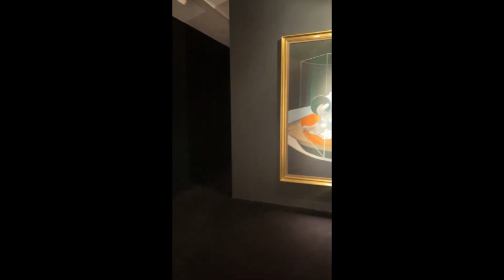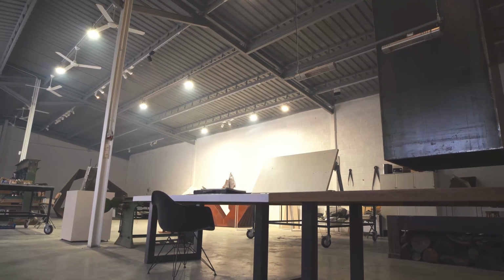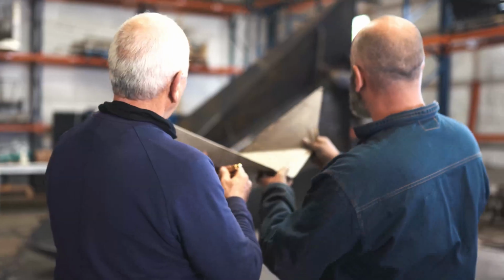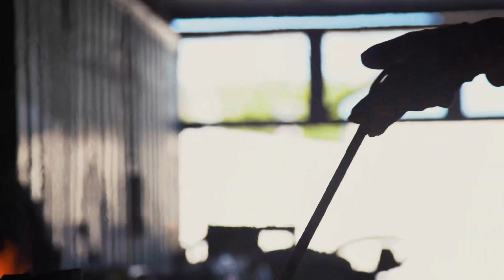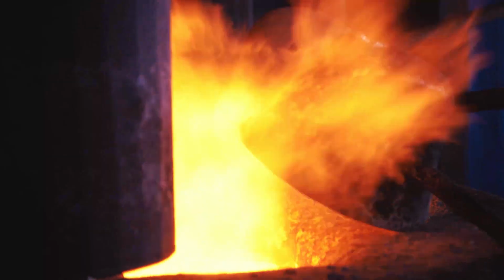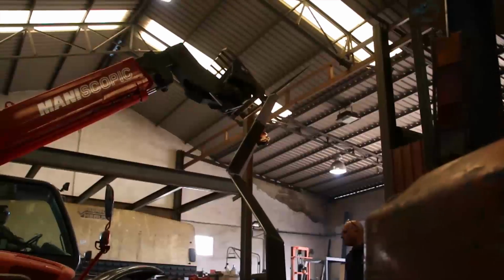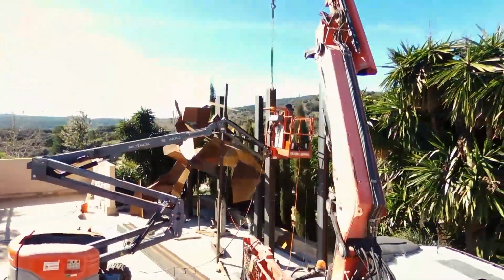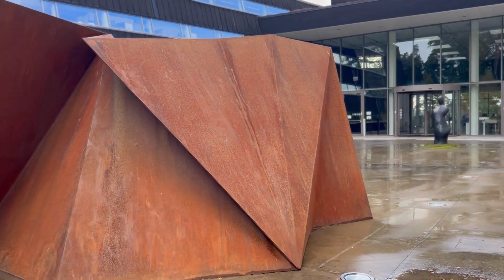Alchemy and the Unknown with Sculptor Matias di Carlo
The episode commences outside the entrance to Matias Di Carlo's art studio near Ronda Spain, an atmosphere of artistic mystique enveloping the surroundings. As the expansive studio doors swing open, viewers are granted a fleeting glimpse into the sculptor's immersive world, where he is surrounded by both in-process masterpieces and the tools integral to his craft. Upon entrance, Matias Di Carlo warmly welcomes Vancelette into his sanctuary of creativity, offering a glimpse into the intricacies of his distinctive sculpting methods that seamlessly marry traditional craftsmanship with cutting-edge technology. The studio is a hive of activity, actively engaged in transforming Di Carlo's artistic visions into tangible reality. Viewers are treated to the enchanting spectacle of sculptures transitioning from models to tangible works of art. The zenith of the episode arrives as Matias Di Carlo unveils his creations, their emotional resonance echoing through the studio. The audience witnesses not only the physical revelation of the pieces but also the artist's introspective commentary on their profound significance.